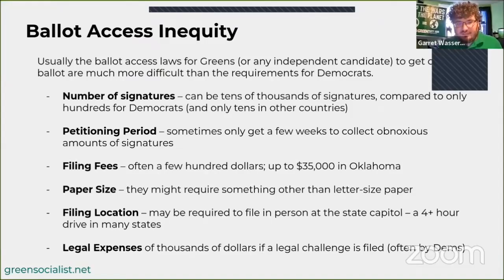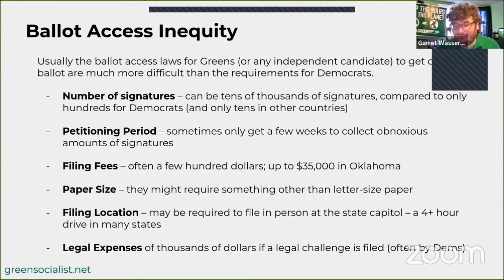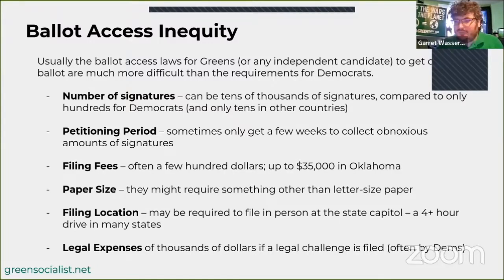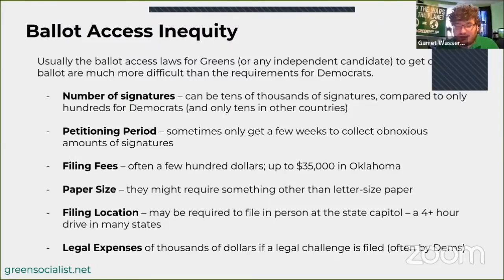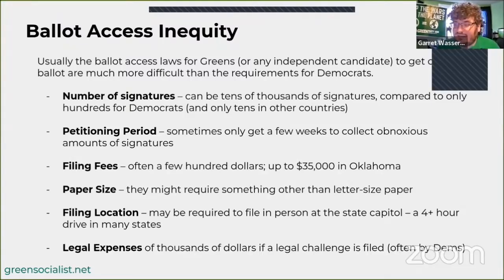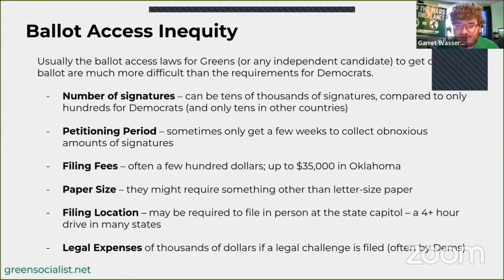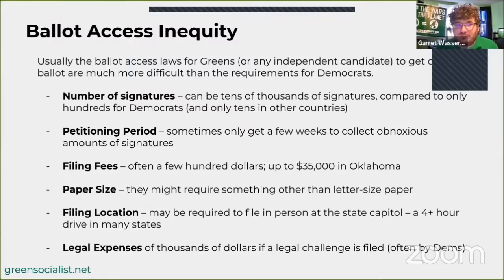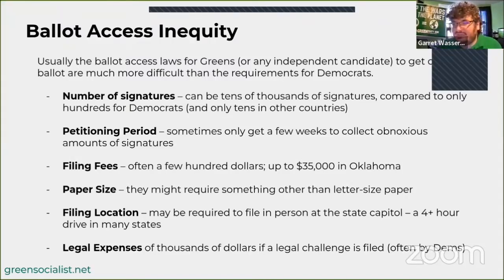Campaign Training (Petitioning and Ballot Access): Ballot Access Inequity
These clips are taken from the Green Socialist Organizing Project's Campaign Training series.